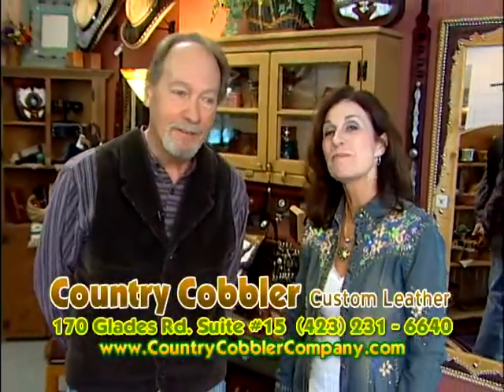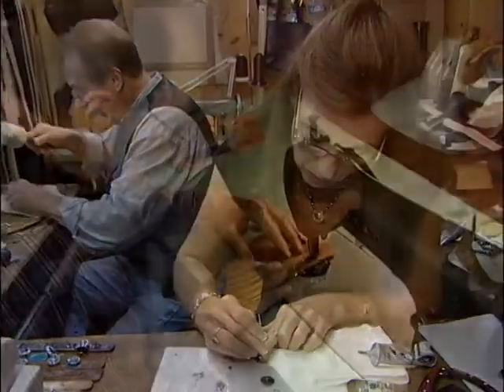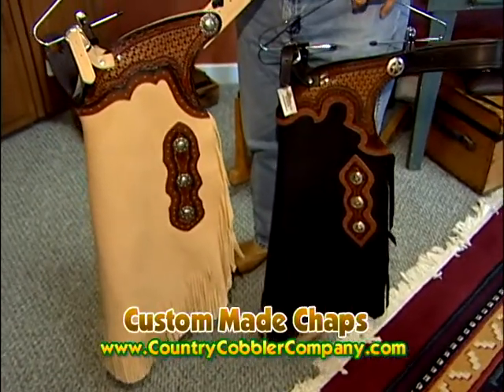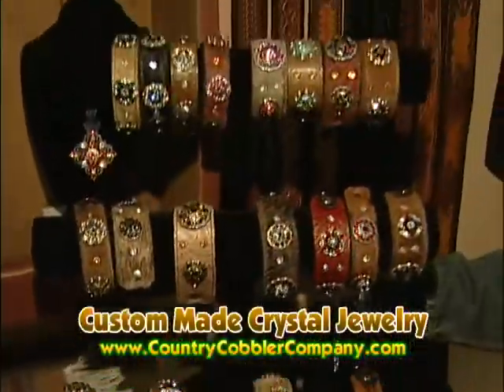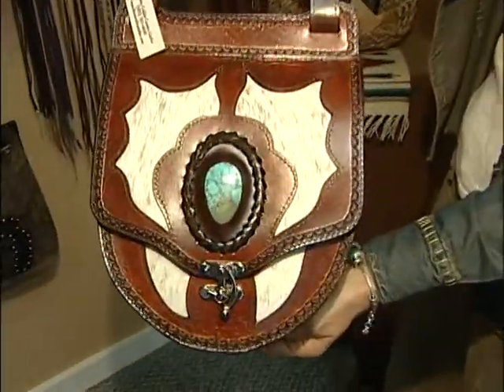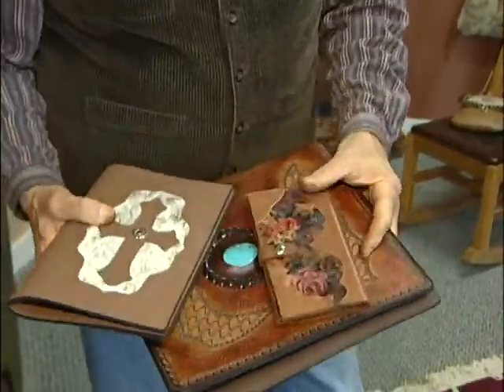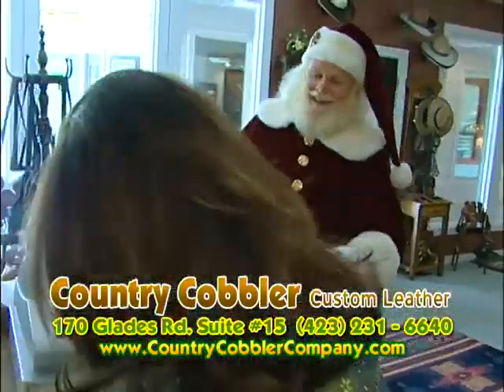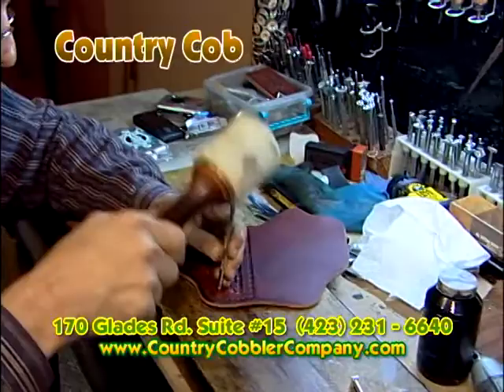country cobbler 130